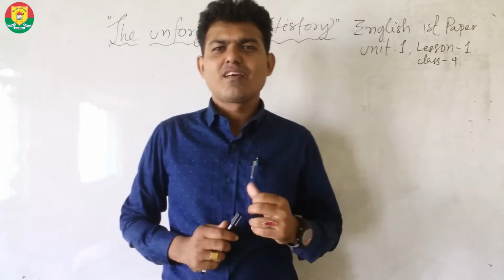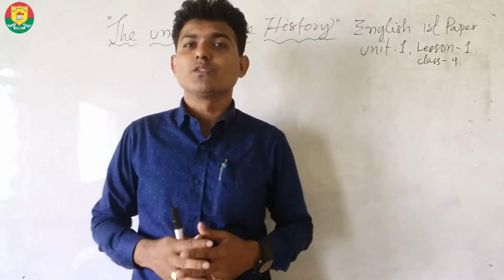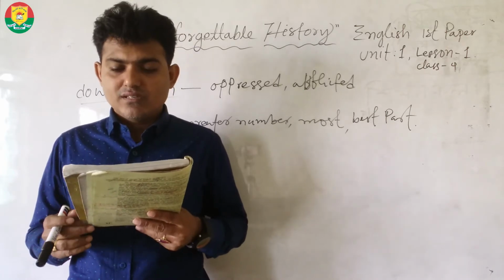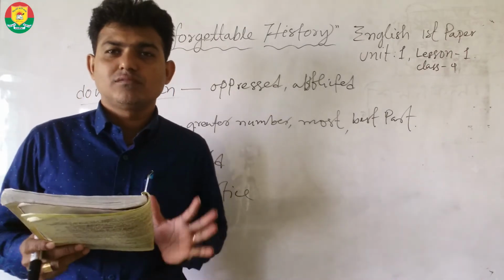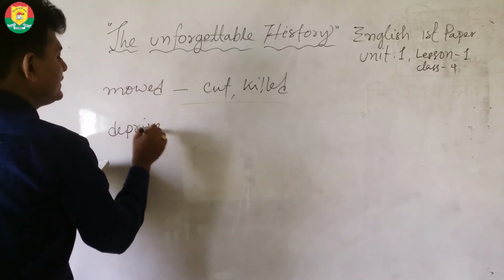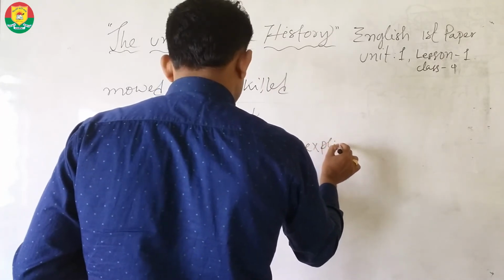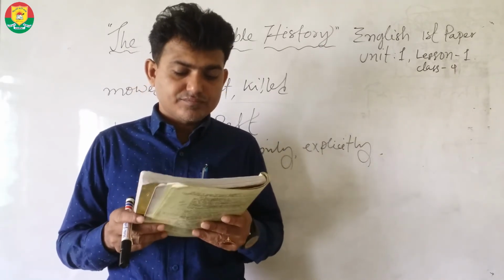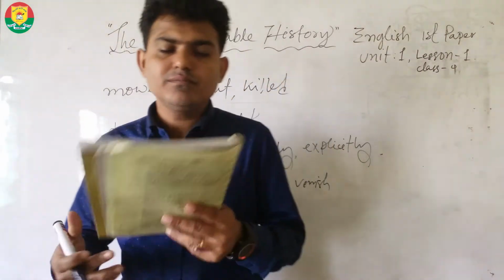HSC || ENGLISH || ELEVEN CLASS (NEW) || THE UNFORGETTABLE HISTORY